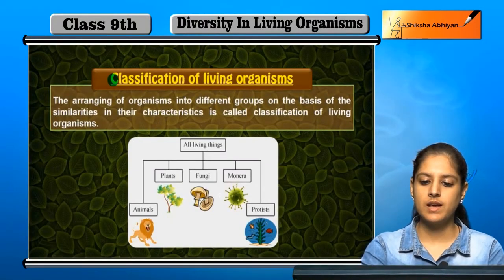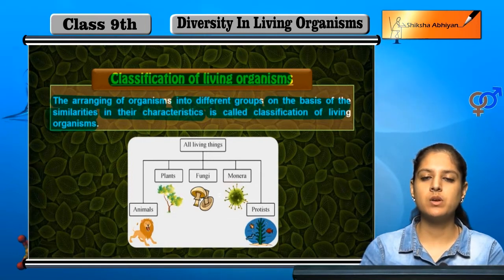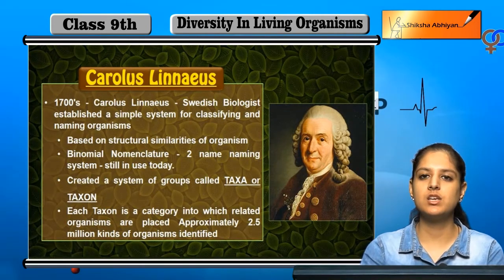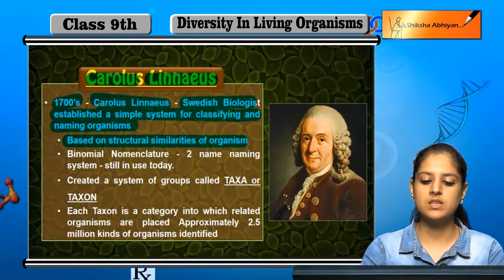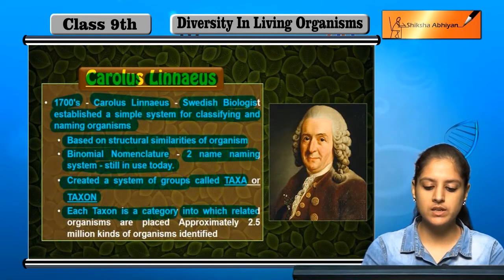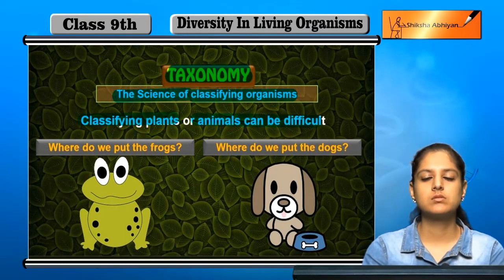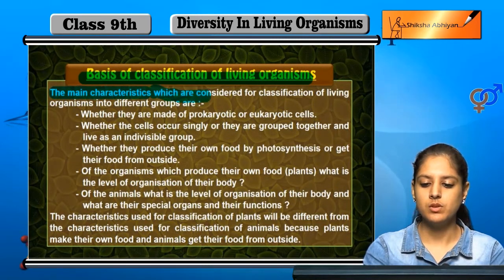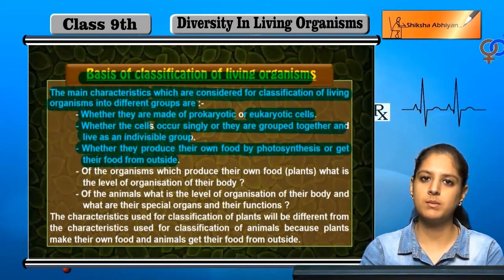Classification of Living Organisms